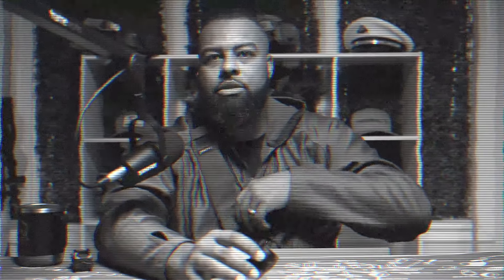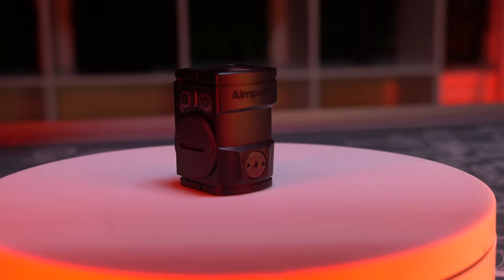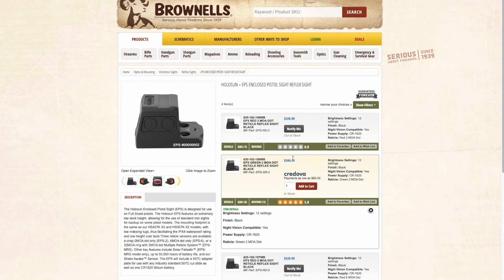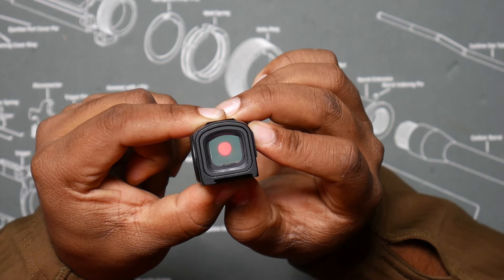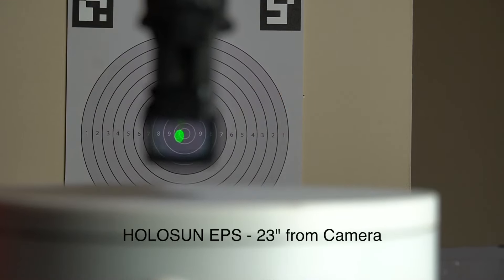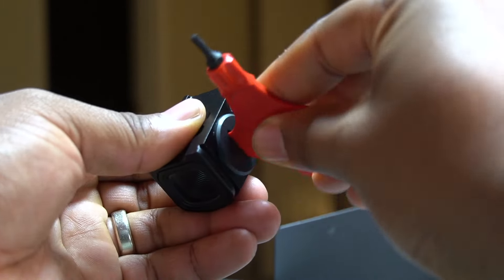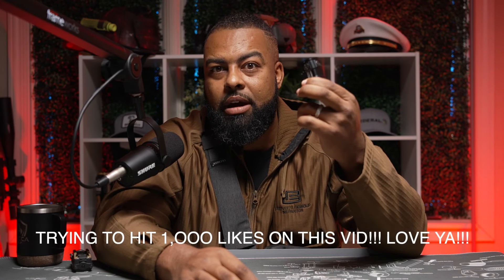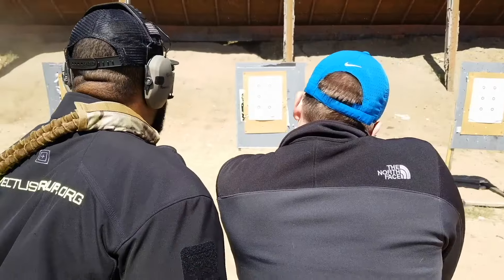AIMPOINT ACRO P2 | WATCH BEFORE BUYING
Our 2023 Training schedule is launching in the next coming week. It's free and you get a lot of perks!